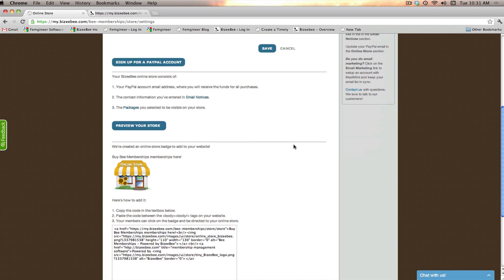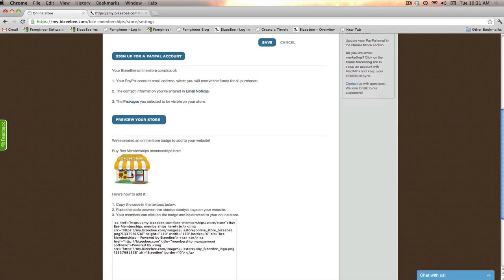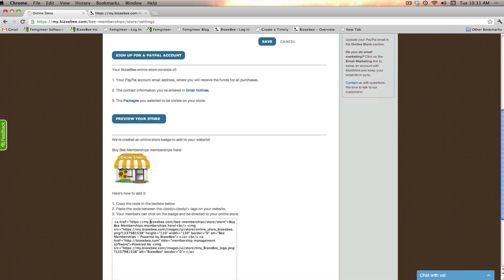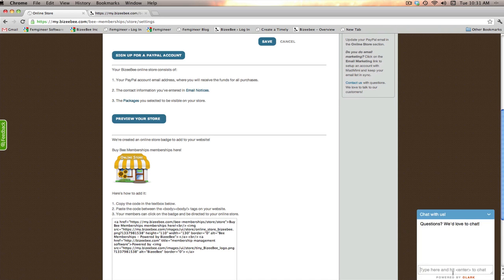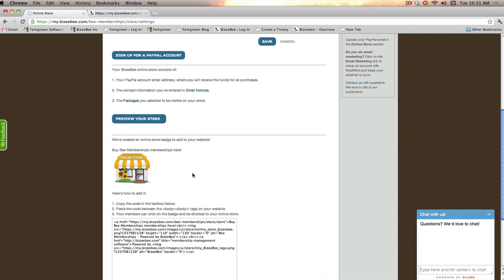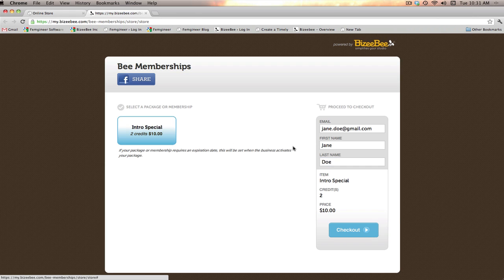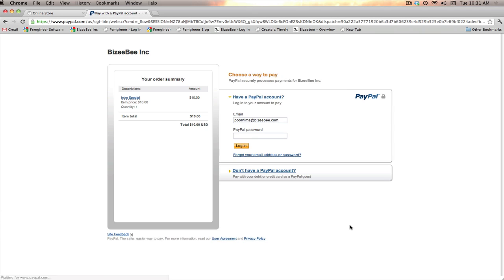How to Setup an Online Store with BizeeBee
Make it easier for your members to pay you by setting up an online store with BizeeBee in a couple easy steps.